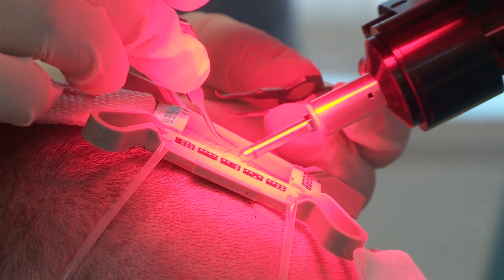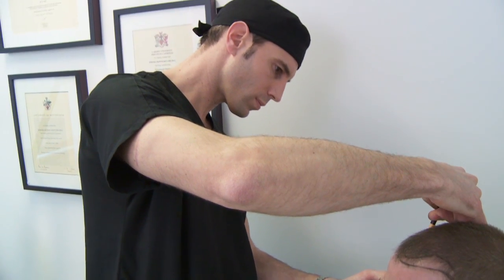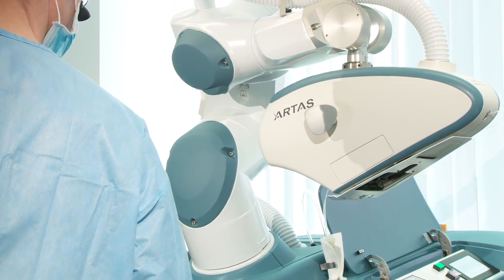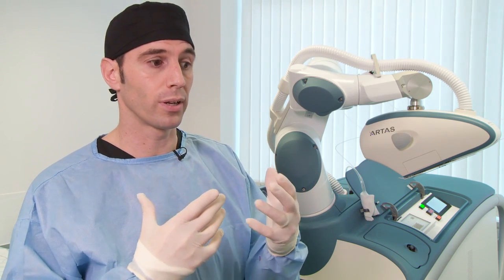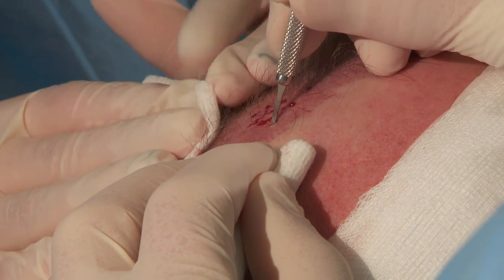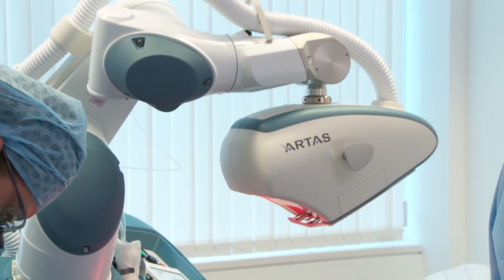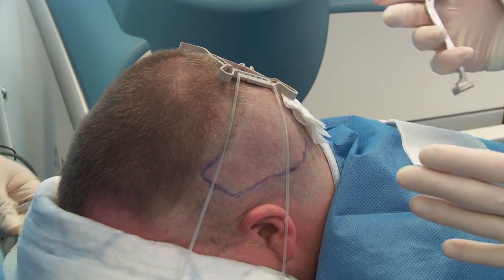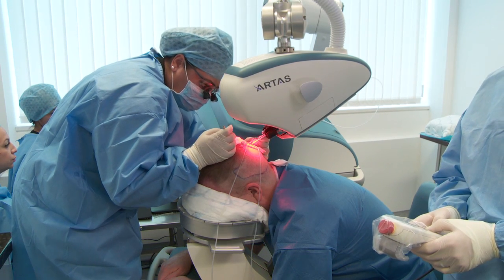The UK's first hair transplant - by robot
Ziering, a leading medical provider specializing in hair restoration, has introduced the first and only robotic hair restoration procedure to the UK.

The ARTAS System, or 'Robograft'*, is a new, physician controlled robotic technology which is set to revolutionise hair transplant surgery in the UK. Ziering currently have an ARTAS system over in Beverly Hills

The first patient at The West London Clinic was Patrick Shaw, 38 from Liverpool.

"I decided to undergo the treatment because during the last 8 or 9 years I have noticed slowly that my hairline has slowly been receding...I hated the way it looked"

"[I'm looking forward] to running my fingers through my hair, buying a soft top cabriolet, that kind of thing!"

With high profile figures such as Wayne Rooney recently benefiting from the FUE procedure, the taboos around hair loss have been challenged, resulting in increased demand for solutions among men and women in the UK.

The introduction of the ARTAS System to the UK means that for the first time ever, people in the UK worrying about hair loss will have access to the latest technology and a permanent solution from just £5,000.